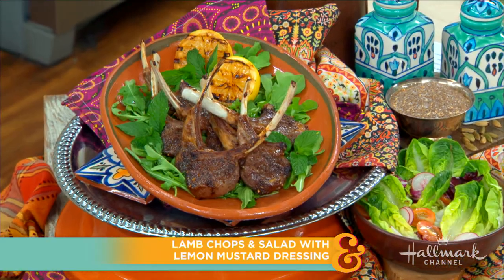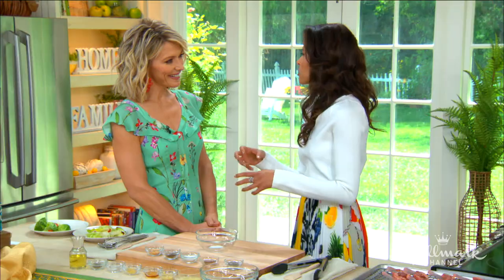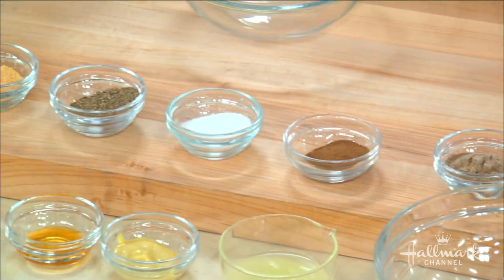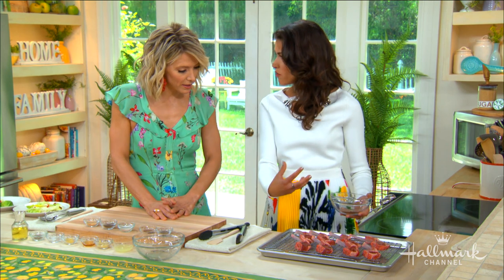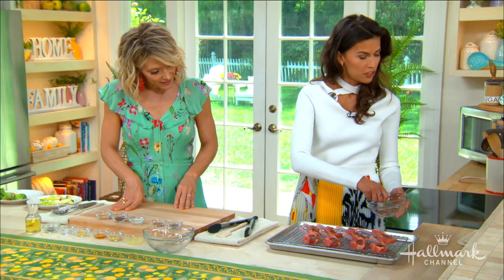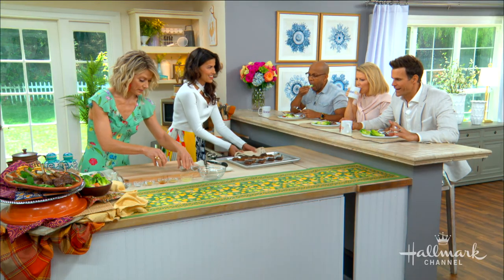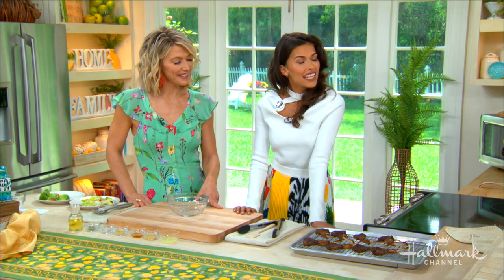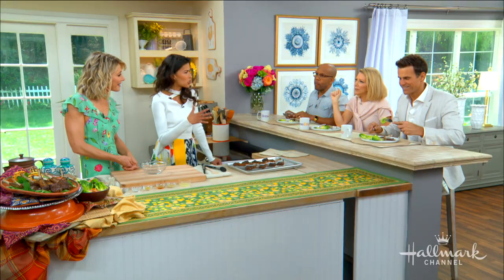Sofia Pernas' Lamb Chops and Salad with Lemon Mustard Dressing - Home & Family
Actress Sofia Pernas is making mouth-watering lamb chops with Moroccan spices and pairing it with a refreshing salad and homemade dressing.